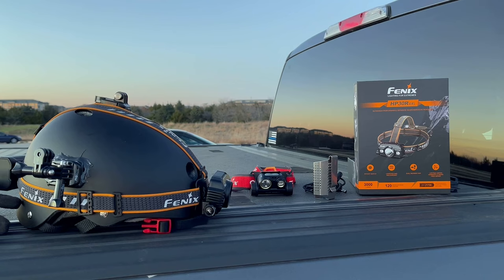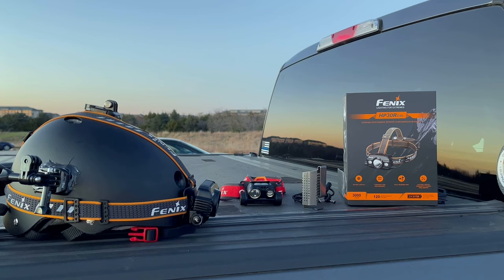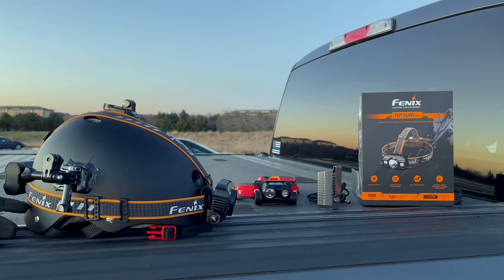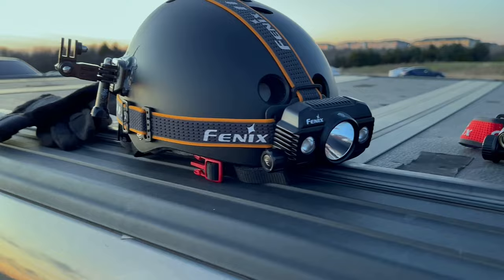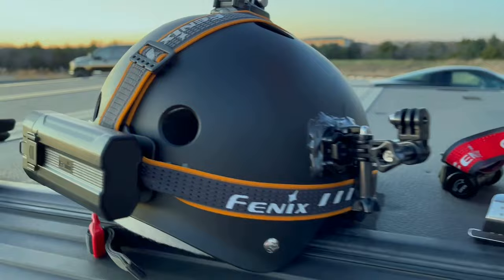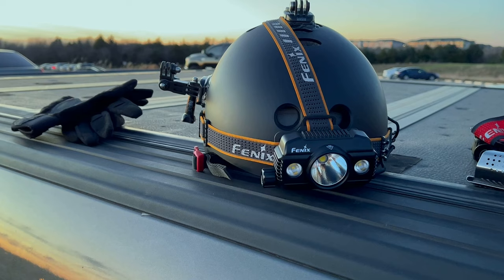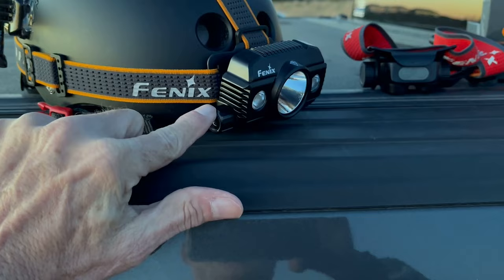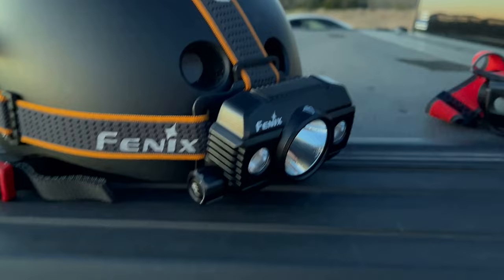Fenix HP30R V2 Headlamp Review and Field Test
This is the first part in what I hope to be a comprehensive three-part review of the fenix hp30R V2 headlamp. This is an impressive (and expensive) new offering from Fenix that is marketed as a searchandrescue headlamp. Since my application is wilderness search and rescue, the appeal is obvious. There may be serious questions in the community as to whether or not this headlamp is right for them. I hope to start answering these questions with this review.

This review takes place at the Arbor Hill Nature Preserve in Plano, TX.  I discuss the light, its cost and size, operation, and other details. This is followed by my usual activity - taking the light out into the field and seeing how it performs in a variety of circumstances.

The individual flood and spot modes are shown, however, I spend most of the time in combined (flood and spot) mode.  This is my most likely use of the lighting system in actual applications.

Part 2 of the review will take place at the LBJ Grasslands outside of Decatur, TX.  I plan on taking the headlamp out on a 2 1/2 to 3-hour search and rescue exercise.  This provides an opportunity to see how the headlamp performs under the exact anticipated conditions of use.

Given the impressive burn-down chart provided by Fenix, I have mapped out a 6 to 6 1/2 hour land navigation exercise at the Grasslands.  This will be part 3 of the review in which we find out exactly how far the headlamp can be pushed and how it holds up vs the theoretical charts.

My goal in these exercises is to see if I can add a heavier and bulkier piece of kit and remove two other items from my loadout.  If so, then it's a net advantage.  So far, in part 1, that looks to be the case.

I hope that these extensive field evaluations provide you with enough practical exposure to the headlamp to make an informed decision.  Thanks for listening to me!

CHAPTERS

00:00 - Introduction
11:48 - Mode Tests
15:01 - General Tests
24:54 - Summary